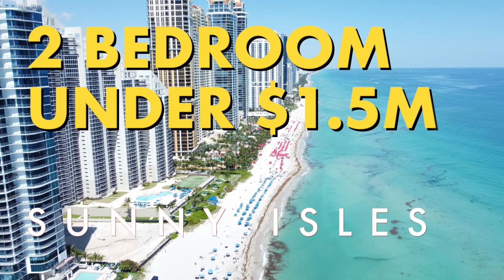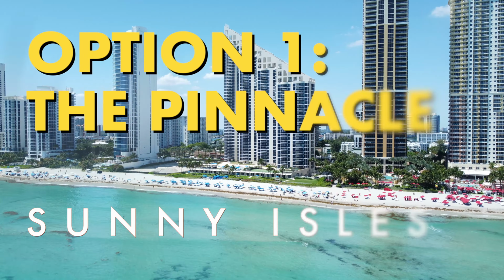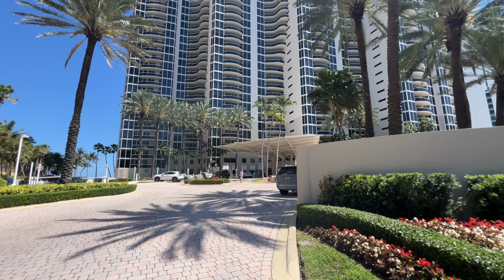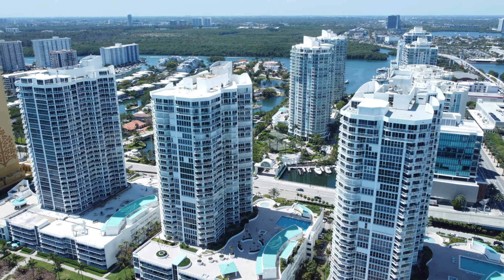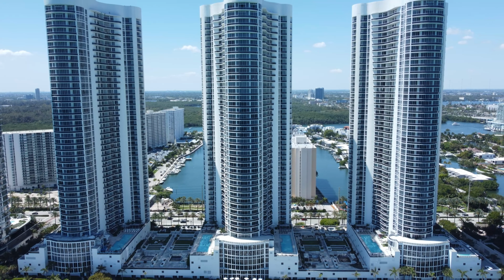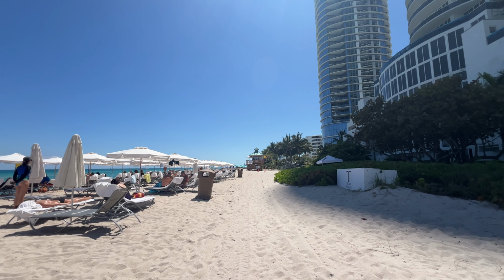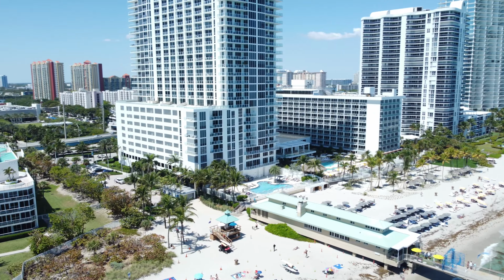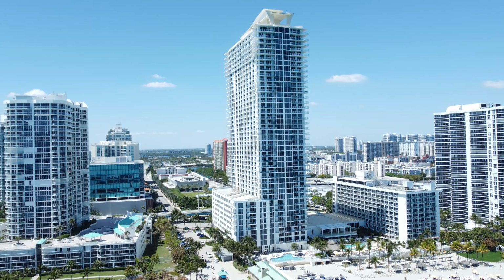Sunny Isles Oceanfront Condos Under $1.5M | Which Buildings Are Worth It?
Sunny Isles Beach oceanfront condos under $1.5M are getting harder to find — but there are still a few buildings that make sense right now.

Browse Sunny Isles Beach inventory by building, lifestyle, and price range — including oceanfront residences, luxury high-rises, newer developments, and larger floorplans.

Live inventory updated daily.

In this video, I break down some of the best Sunny Isles Beach oceanfront condo buildings under $1.5M, including Pinnacle, Oceania, Trump Towers, and La Perla — and how they compare in terms of layouts, views, amenities, and long-term value.

If you’re considering buying in Sunny Isles Beach, understanding which buildings to focus on can save you a lot of time and money.

Want a closer look at Trump Towers Sunny Isles? Watch my full breakdown of Towers I, II & III, including layouts, location, buyer considerations, and price ranges:

🕒 Chapters:

0:00 – Introduction: Sunny Isles under $1.5M
0:50 – Pinnacle Sunny Isles (Flow-Through Layouts & Privacy)
1:50 – Oceania Sunny Isles I, II, III (Private Club Lifestyle)
2:59 – Trump Towers Sunny Isles I, II, III (Modern Feel & 10ft Ceilings)
4:27 – La Perla Sunny Isles (Short-Term Rental Flexibility & Views)
5:17 – How they compare to each other

Featured Buildings:

Pinnacle — 17555 Collins Ave

Oceania I — 16400 Collins Ave
Oceania II — 16425 Collins Ave
Oceania III — 16445 Collins Ave

Trump Tower I — 16001 Collins Ave
Trump Tower II — 15901 Collins Ave
Trump Tower III — 15811 Collins Ave

La Perla — 16699 Collins Ave

Inventory in this price range continues to tighten as buyers search for value in established oceanfront condominium buildings with larger layouts and direct beach access.

If you’re comparing Sunny Isles Beach oceanfront condos like Pinnacle, Oceania, Trump Towers, or La Perla, this video should give you a strong starting point.

Sunny Isles Beach oceanfront condos under $1.5M | Pinnacle Sunny Isles | Oceania Sunny Isles | Trump Towers Sunny Isles | La Perla Sunny Isles

William McClain
Broker | The McClain Group Miami